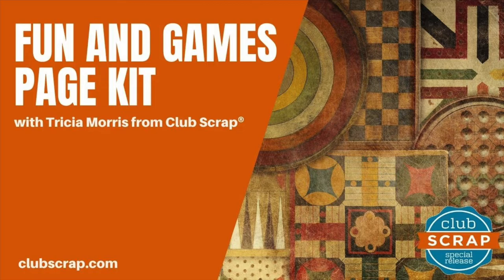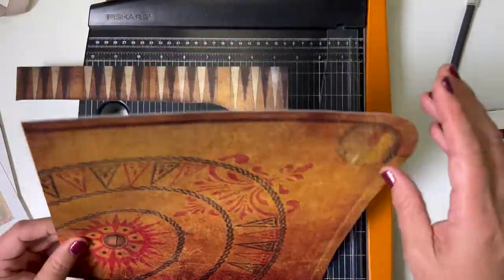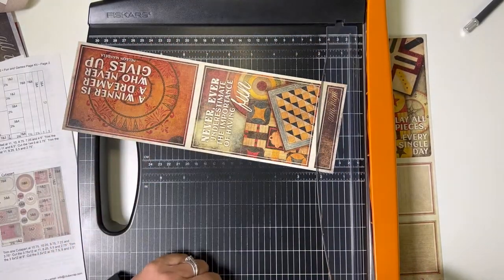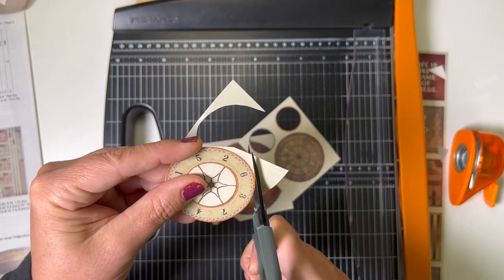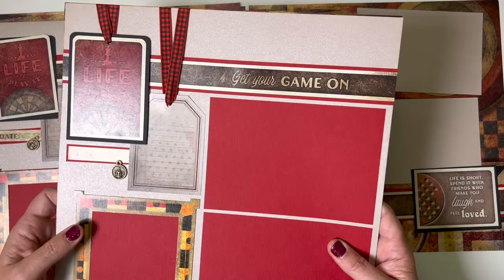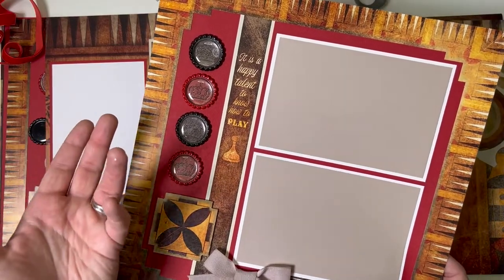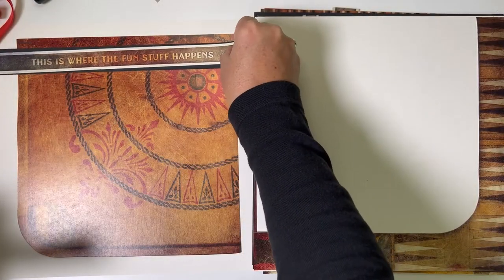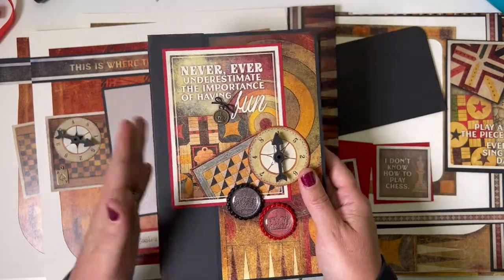Fun and Games Page Kit Workshop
Join Tricia from Club Scrap to assemble eight 12x12 scrapbook pages with the Fun and Games page kit! Learn how to scrapbook efficiently without wasting time, money, or materials.

0:00 Introduction
1:02 File Photo Mats
1:36 Sort Papers
3:34 Die Cut Frame
4:59 Trim Papers
9:18 Trim Cutaparts
17:23 Pages 7 & 8
21:51 Pages 5 & 6
24:20 Basic Bow
27:06 Glue Tip
28:18 Pages 3 & 4
31:40 Pages 1 & 2